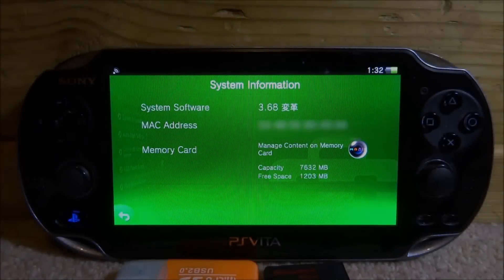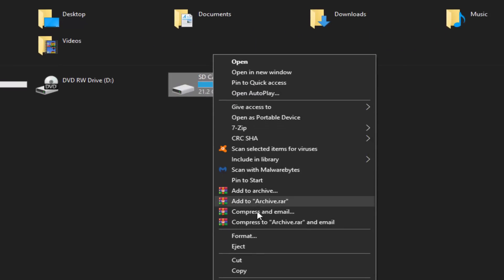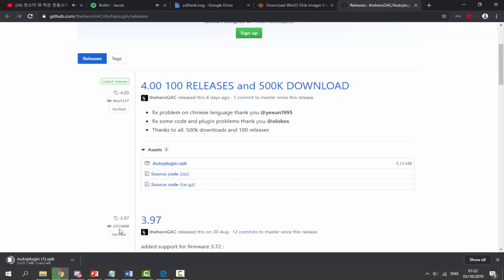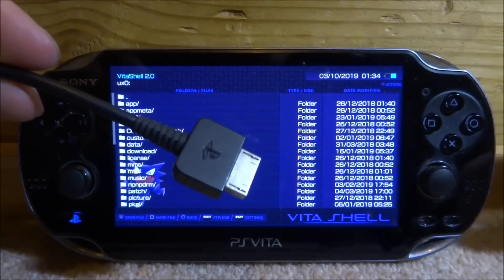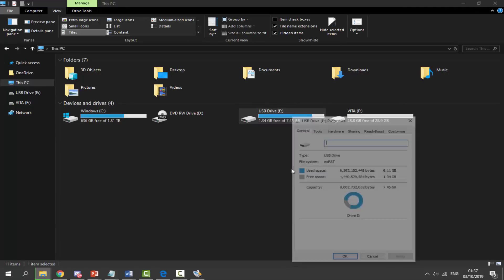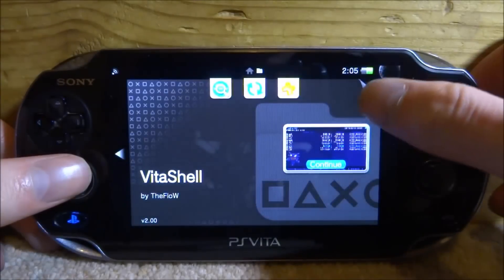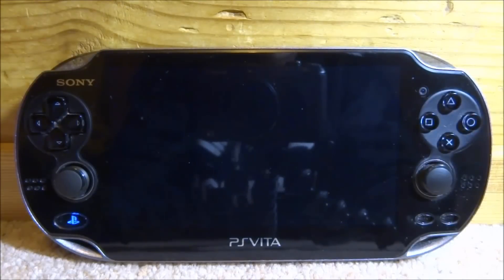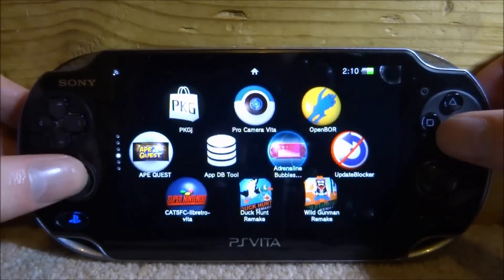PS Vita Setup SD2Vita On Any Firmware! 2019 Guide!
How to setup an SD2Vita for your PS Vita! This currently works on the latest 3.72 firmware! All you need is custom firmware, an SD card of any size (not fake), and SD card adapter to USB, and the SD2Vita adapter itself! Common problems: won’t work with fake SD cards. If some files failed to transfer, try again. Some SD2Vita adapters purchased off eBay are known to be faulty.

➤ (SD2Vita Adapter)
➤ (SD2Vita Adapter 2)

➤ (32GB SD)
➤ (64GB SD)
➤ (128GB SD)